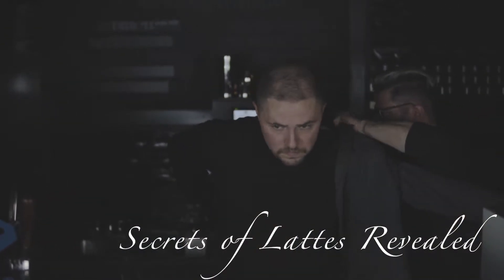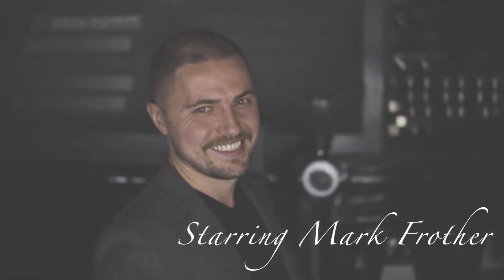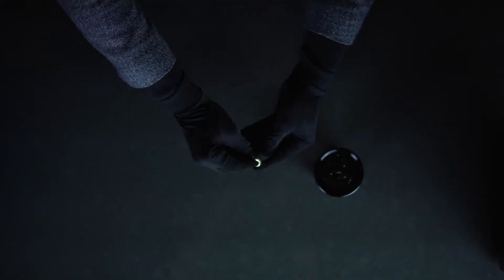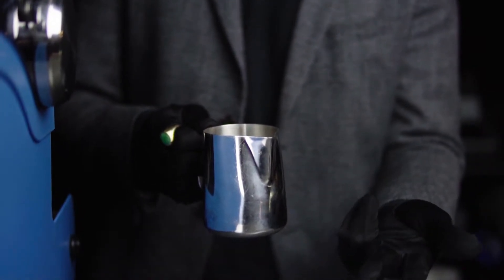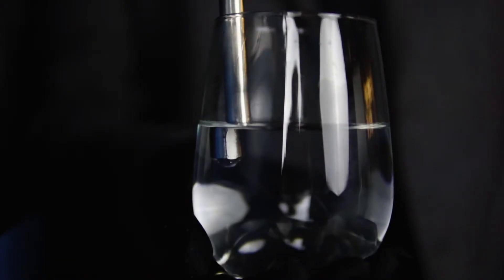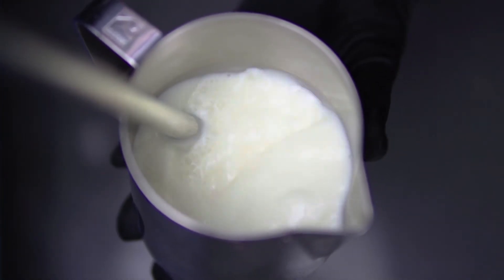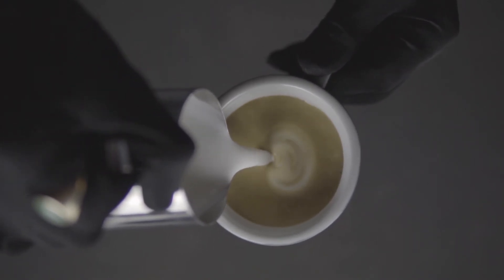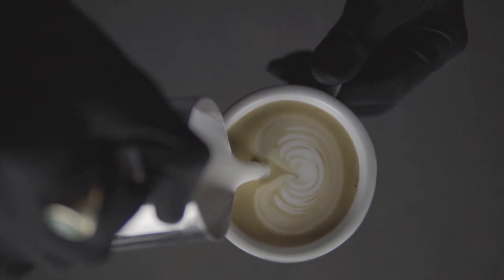How to Steam Milk for Latte Art with Mark Frother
Learn to steam Milk from the world renowned Mark Frother.  Dudes classy AF and just wants your milk game to be on point.